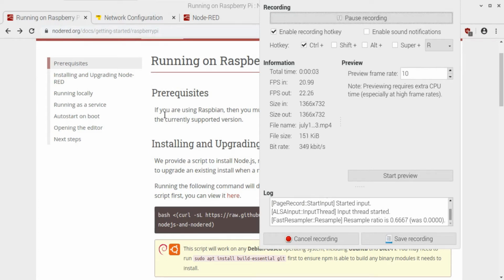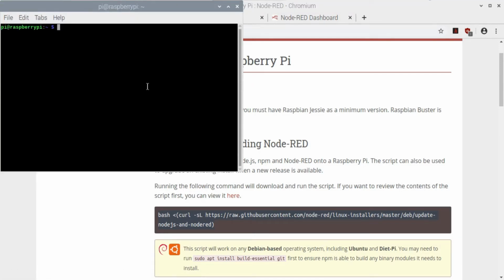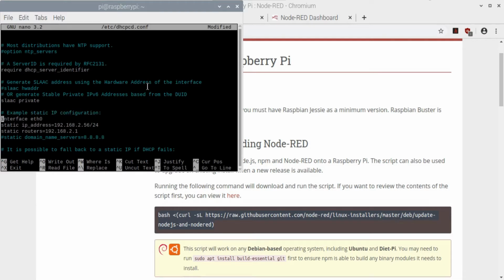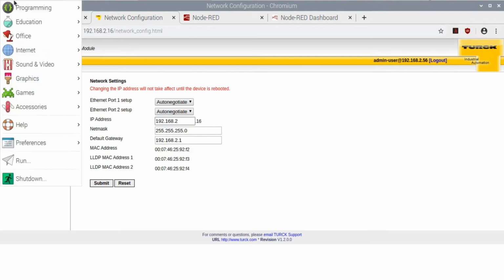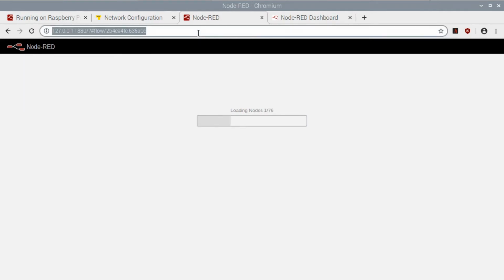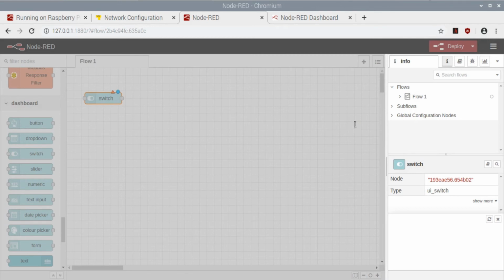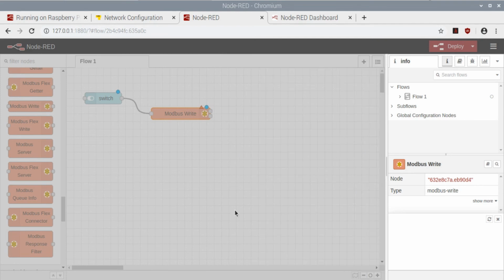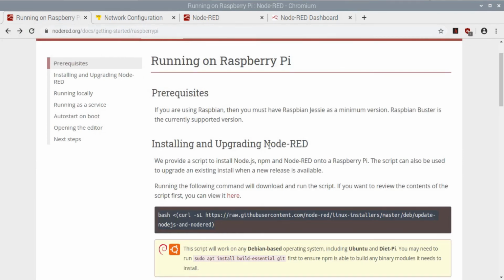Raspberry Pi and Modbus Communication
This video shows how to communicate to a Modbus input and output block via a Raspberry Pi using Node-RED